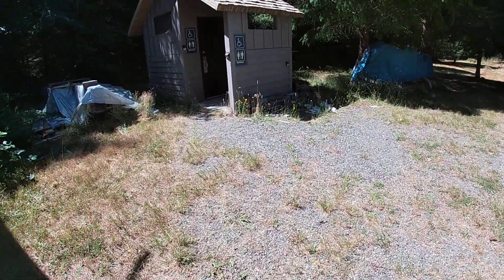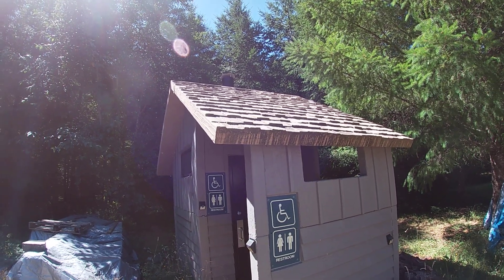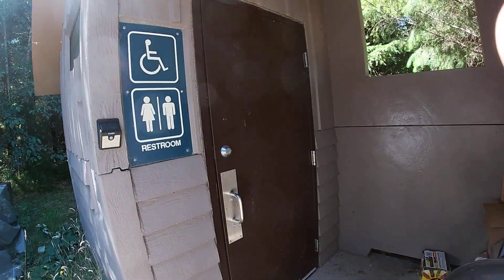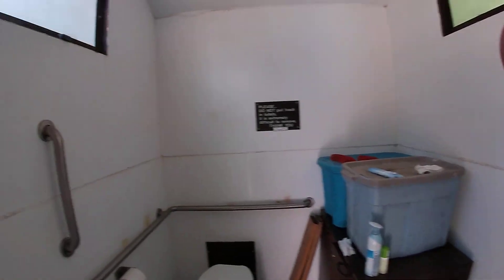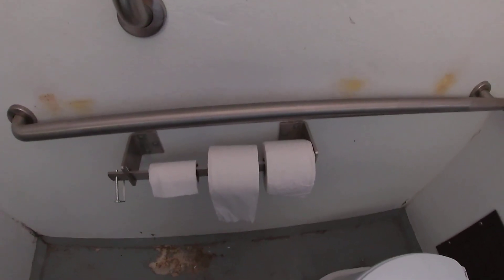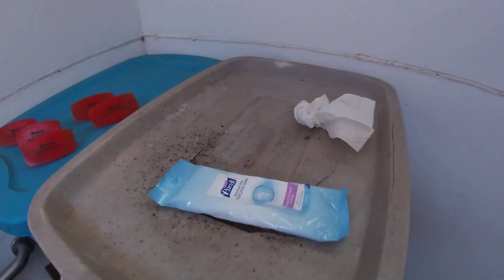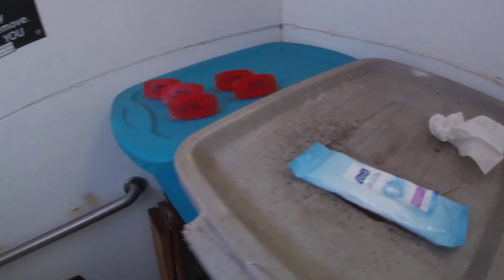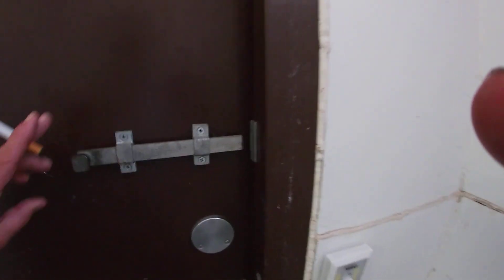Porta Potty Review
Finally made it to the campsite
Beautiful private campground.